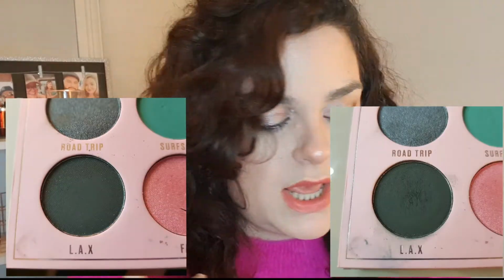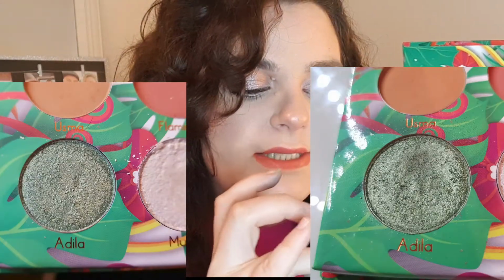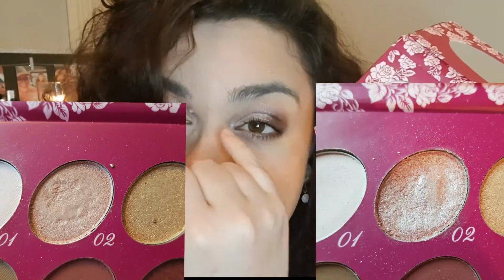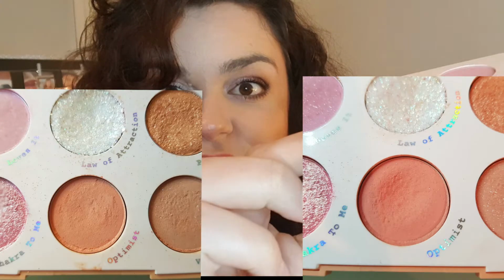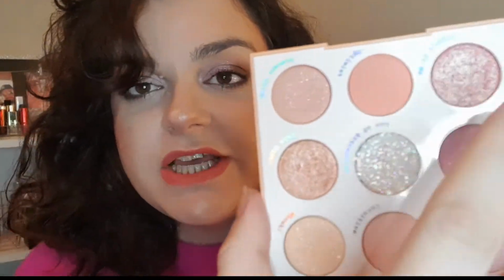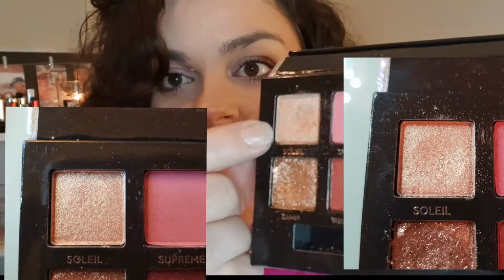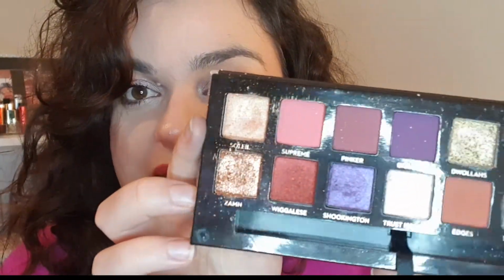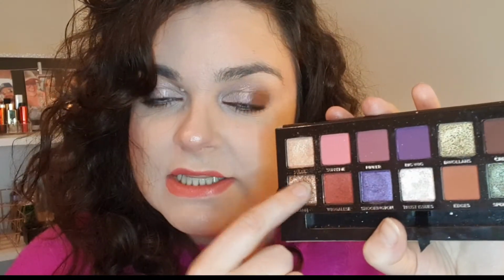Pan those Eyeshadows Finale 2020 - December Update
Hey everyone! I have enjoyed doing this every month since I started and I'm so looking forward to starting a brand new project come January for 2021! This is my last update for 2020, I hope you enjoy.